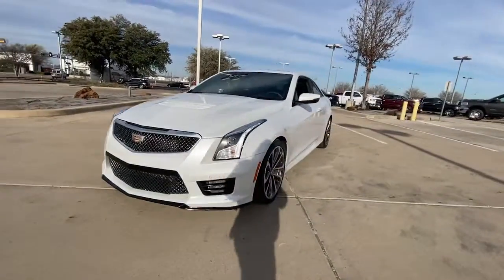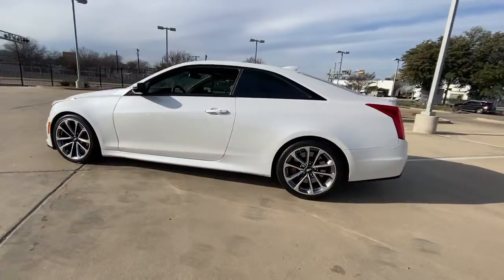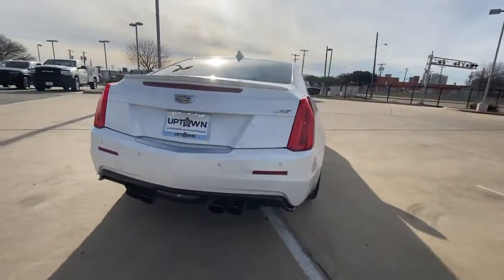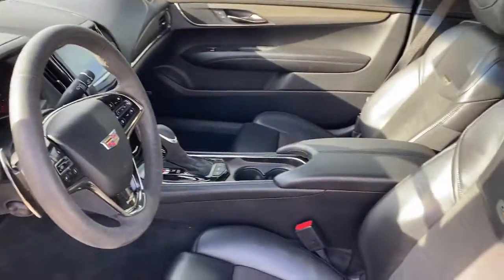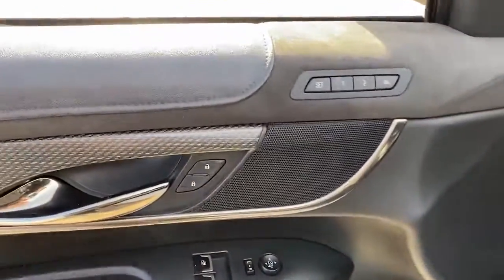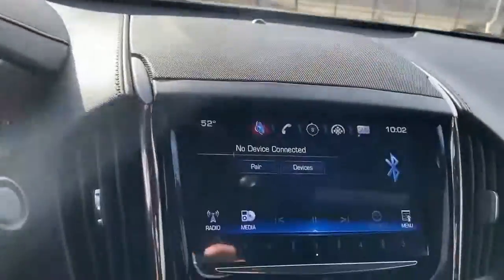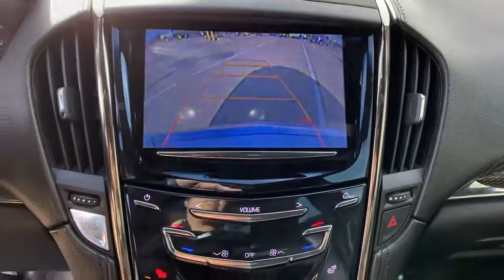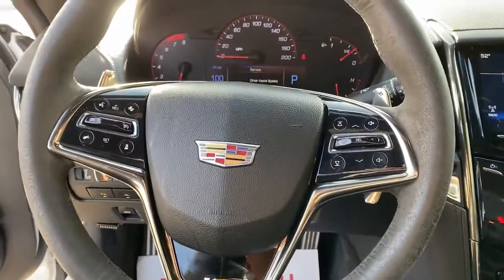2016 Cadillac ATS-V Dallas TX U4957A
2016 Cadillac ATS-V Base - Stock#: U4957A

Uptown CDJR
2800 W Mockingbird Lane

2016 Cadillac ATS-VbrThe UPTOWN DIFFERENCE is in our people and principles. Our mission is to provide an exceptional Total Ownership Experience through integrity accountability and a passionate commitment to client service. To us this means doing what is right the first time following through with what we promise and delivering on our commitments to you our client.